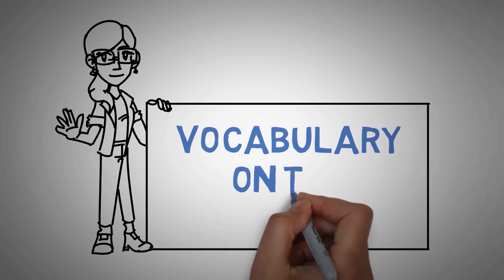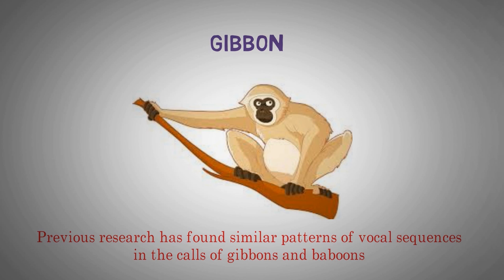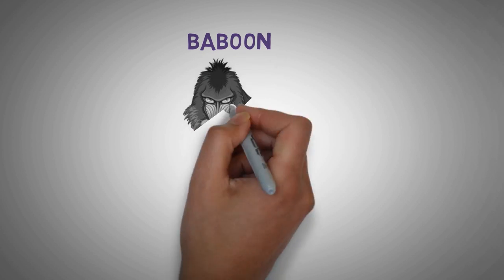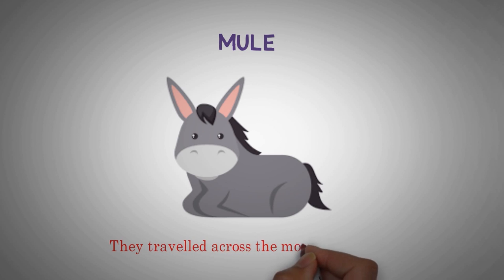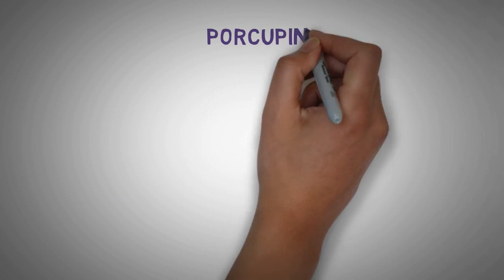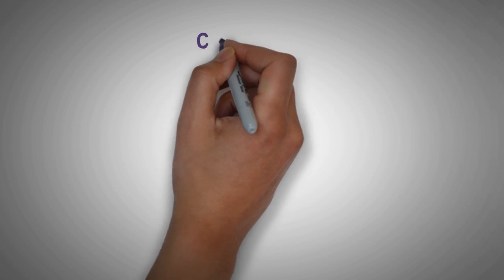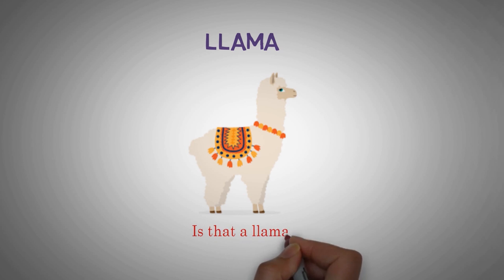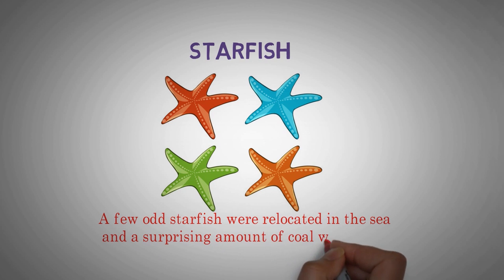Vocabulary Development in English ★ English Vocabulary for Topic: Animals Part 2 ✔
English Vocabulary Development
Develop your vocabulary to improve your spoken and written English.
Vocabulary development is a critical aspect of teaching, especially in classes or schools with high populations of English Learners. Differentiating between the types of vocabulary can help teachers decide how much effort to put into teaching particular vocabulary words, as well as which strategies will be most effective when teaching the words.
You can share Photos and status updates, GIF images on our channel. Register to become a member on the group.
English tivi is a free Channel for English learners.
You will find free learn english through story. Thousands of English Videos are waiting for you. They will help you learn English.